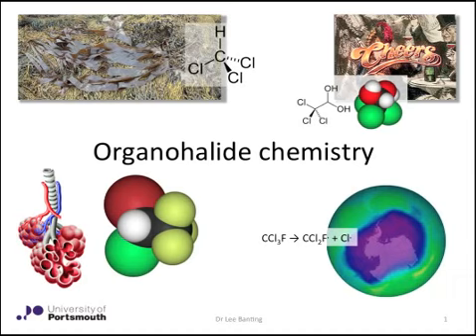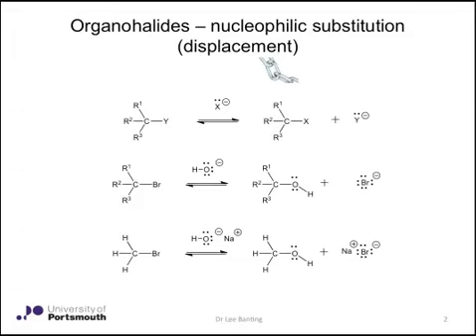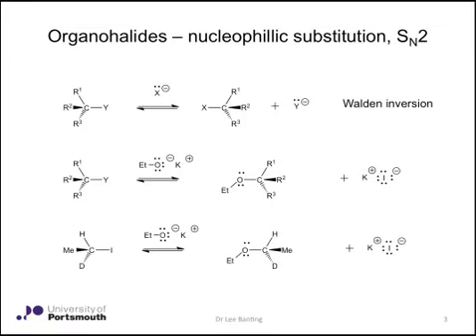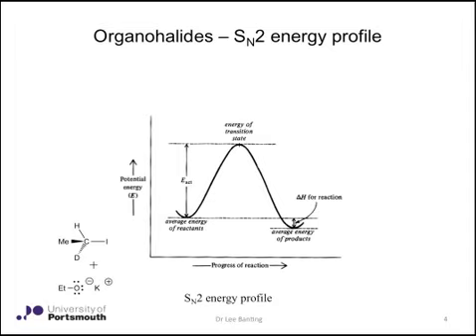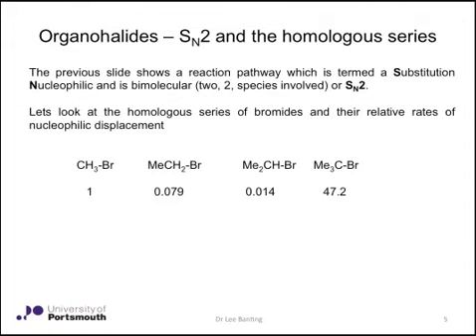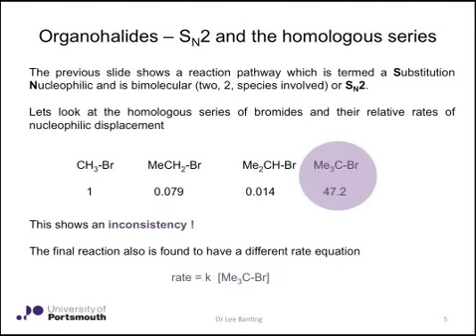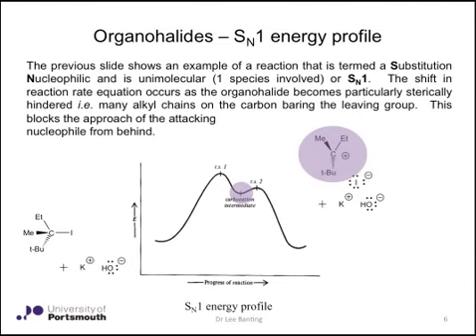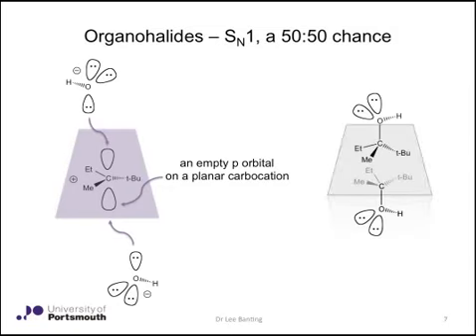U22174 Organohalides Part 1